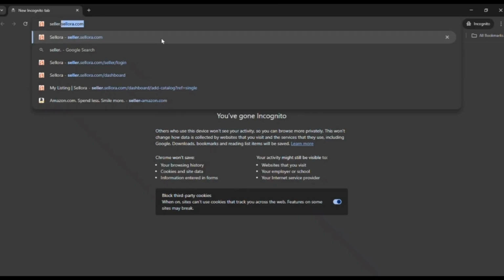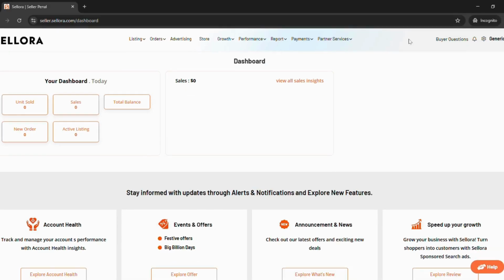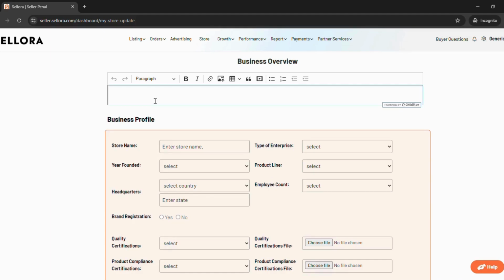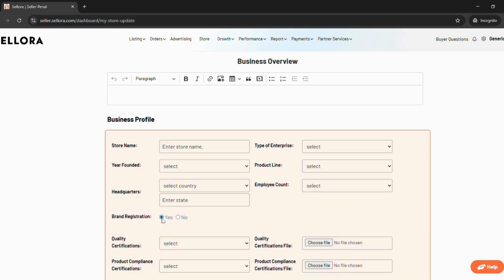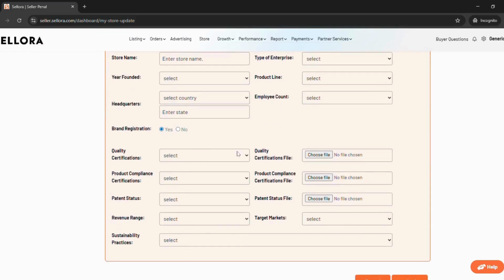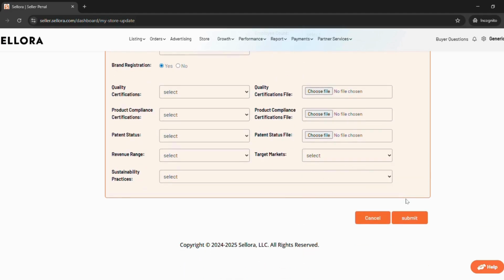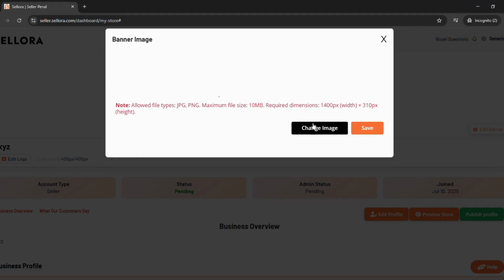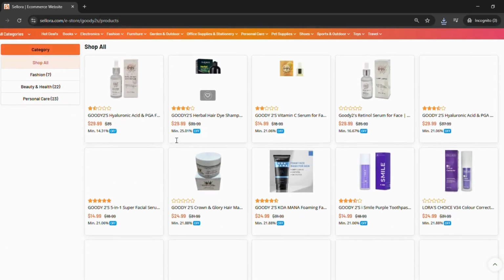How to Create a Sellora Brand Store | Step-by-Step Seller Guide (2025)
Want to showcase your products and boost your sales on Sellora? 🚀
In this step-by-step tutorial, we’ll guide you through the entire process of creating and customizing your Sellora Brand Store – from logging in, completing your business profile, adding banners and logos, to publishing your store live!

✅ What you’ll learn in this video:

How to log in to your Sellora Seller Dashboard

Setting up your Business Profile correctly

Uploading your Brand Store banner (1400×310px) & logo (400×400px)

Linking products and customizing your store layout

Previewing & publishing your brand store

Build your brand presence and stand out in the marketplace with a professional Brand Store!